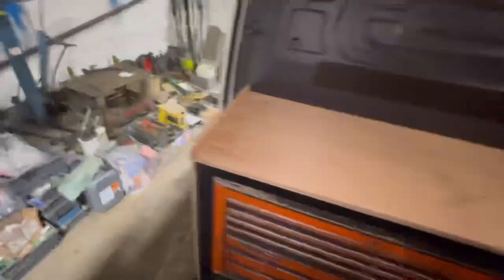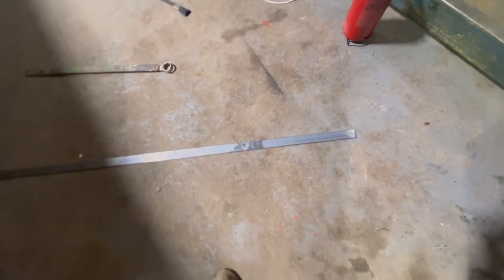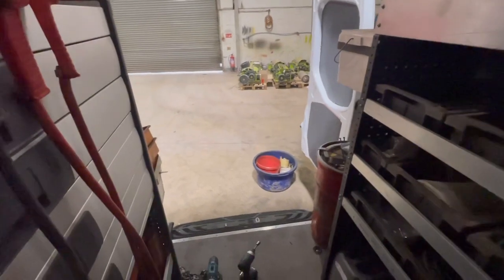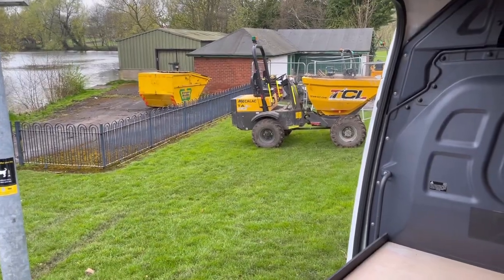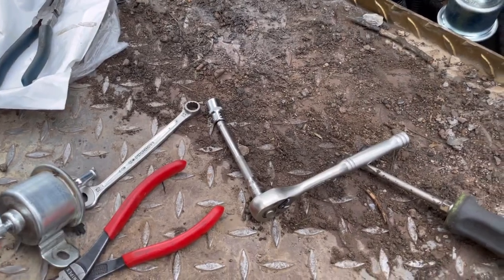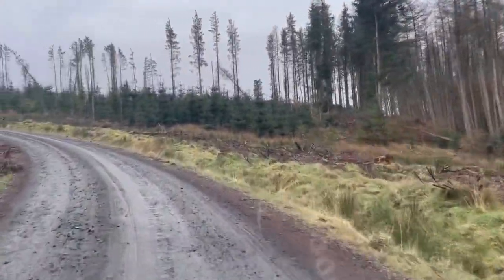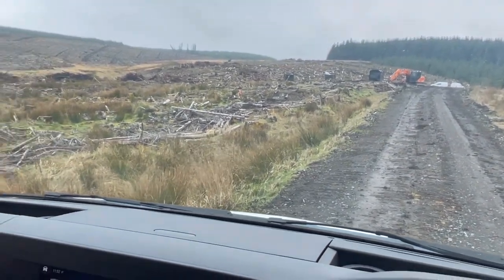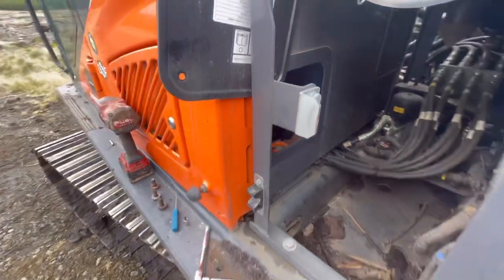Episode 36 - First day out in the new van !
Sorry for the lack of footage but I got out in the van today and started on my list of jobs to do ! Local park to a dumper that was poorly then up into the woods at keilder for a DX140LC-5